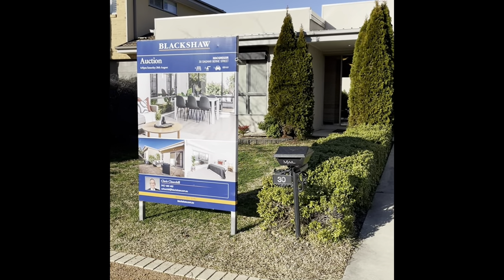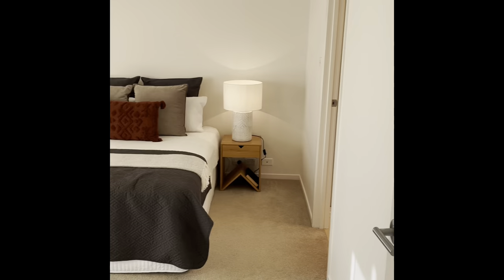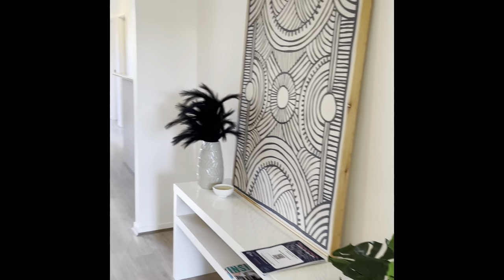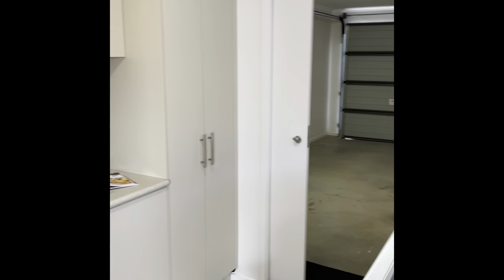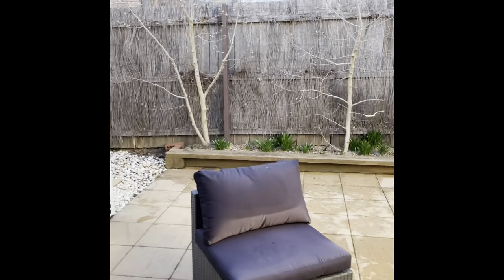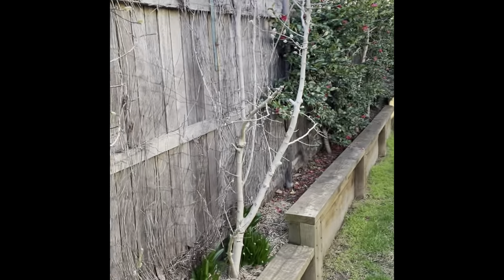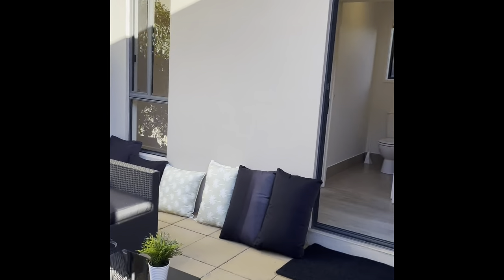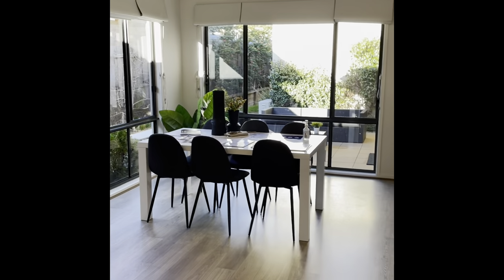SOLD - 30 Dagmar Berne Street, Macgregor - Walk-through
Warm and welcoming

Bathed in natural light due to the homes north-facing orientation, this sunny single-level three-bedroom ensuite home is turn-key, ready for a new owner.

Situated on a quiet street in new Macgregor, this home is perfect for a family, downsizers or astute investor.

Warm and welcoming, the home's design wraps around the sun-soaked central courtyard featuring a large retractable electric awning, perfect for accommodating outdoor entertaining regardless of the weather.

The main bedroom with ensuite is situated at the front of the house, providing segregation from the remaining two bedrooms and the second bathroom located at the rear of the home. All bedrooms are well-portioned and include built-in robes. The modern main bathroom features a bathtub as well as an oversized shower.

The spacious kitchen provides ample storage, bench space and cleverly incorporates internal access from the garage.

As well as the courtyard, the home includes an easy maintenance private backyard with direct access through to the lock-up garage.

Situated on a 300m2 level block and located close to the Kippax Shopping Centre, this is an opportunity to break into the property market in the popular suburb of new MacGregor.

Other features:
- New solar panels installed in 2020 are still on the highest refund tariff reducing power bills
- New roof installed in 2020
- New automatic Garage door and front awning
- Solar Hot water with electric boost
- Freshly painted
- Two reverse cycle air-conditioning units
- Wall-mounted gas heating in the living area
- Rainwater tank with a greywater system

Lot: 25 Section: 126
Land: 300m2
Living space: 108m2
Garage: 21m2 approx.
Rates: $2,953.00 PA
Zoned; RZ1
EER: 6.0
Built: 2009